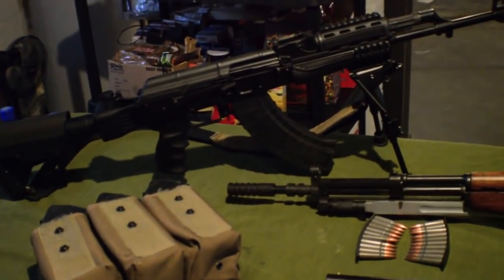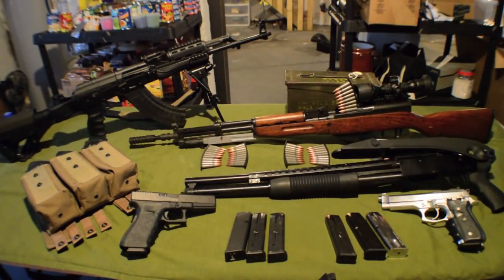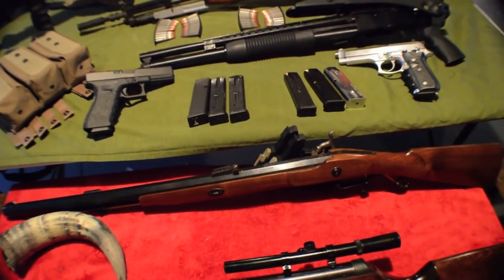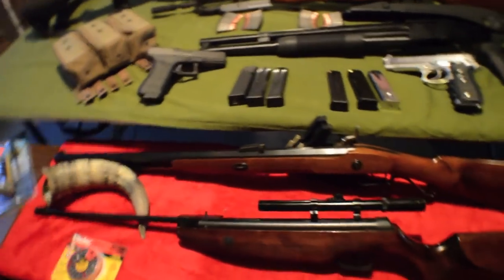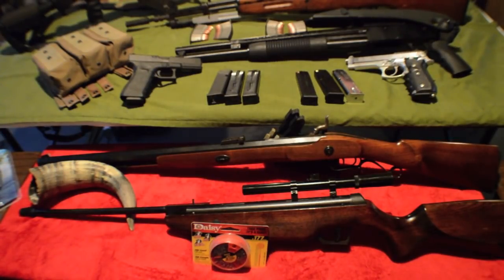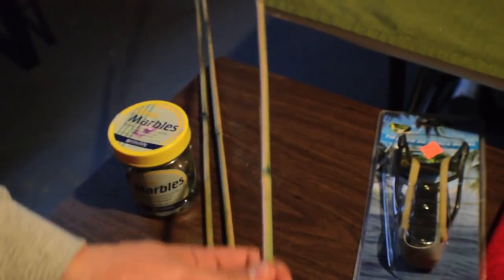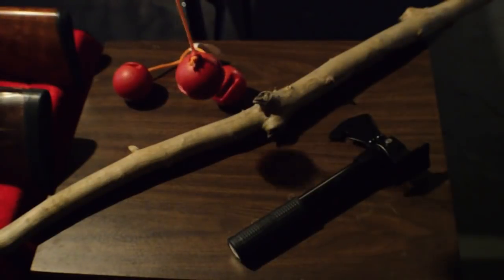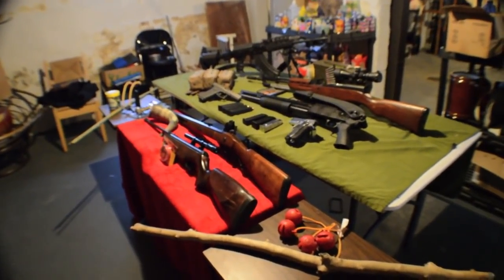My Choice for Best Guns / Weapons for SHTF WROL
This video will show what I think are the best weapons for SHFT, WROL, and or extended off the grid situation.